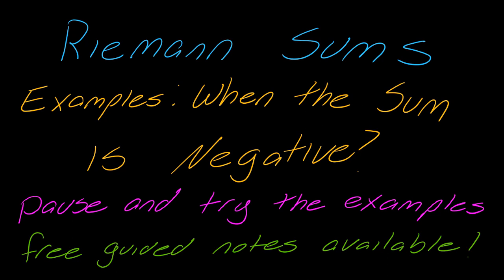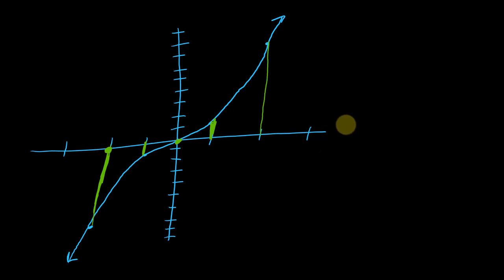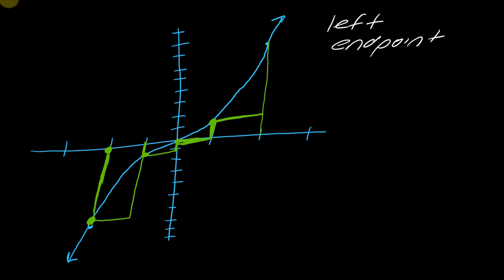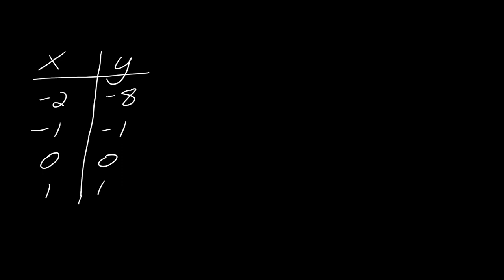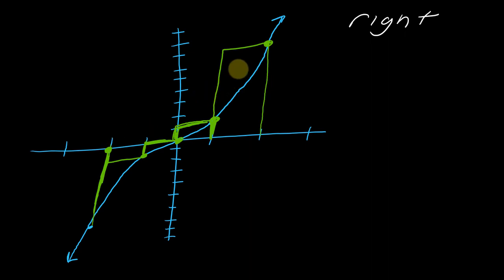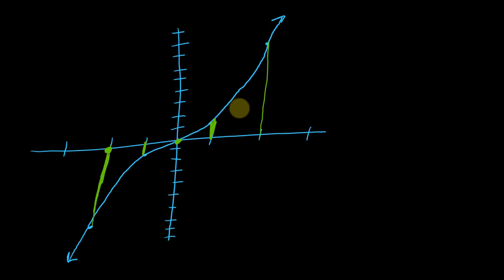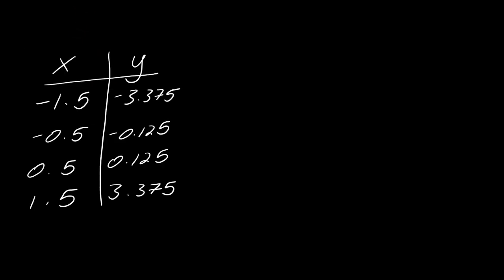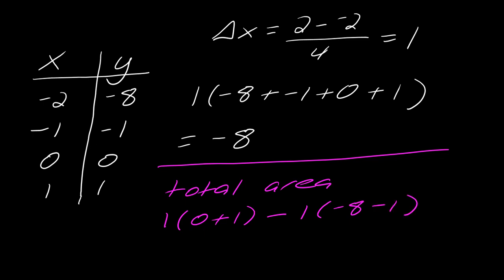Example: Riemann Sum that Goes Negative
In this video, we look at a Riemann sum that goes negative and how to interpret it.

This is an example video. If you are looking for a greater explanation of how Riemann sums work, check out this